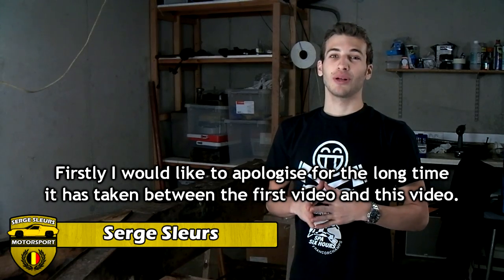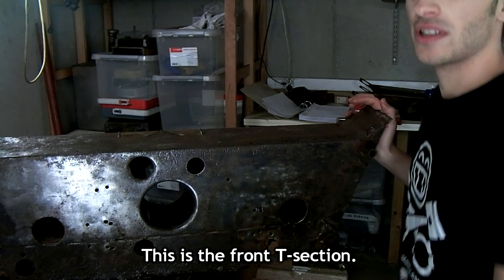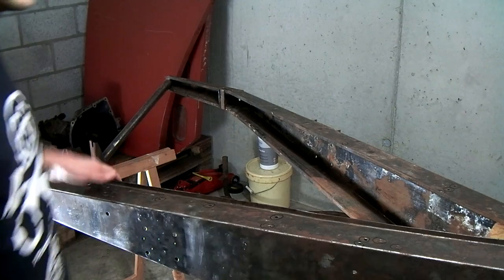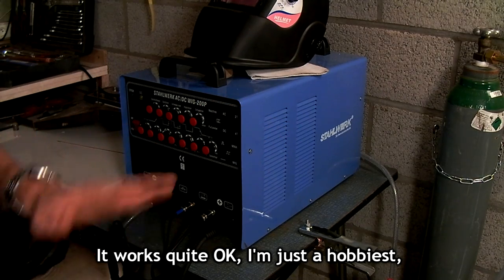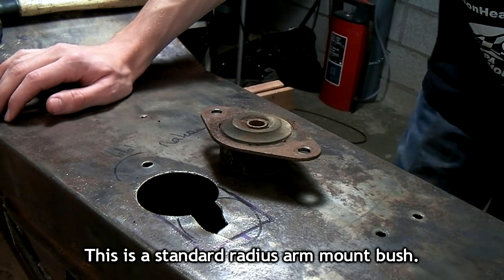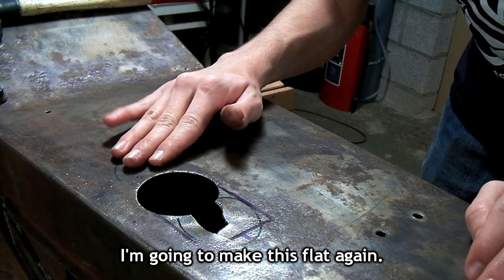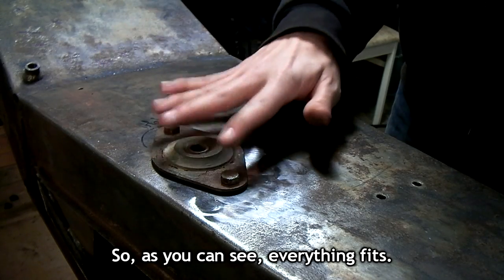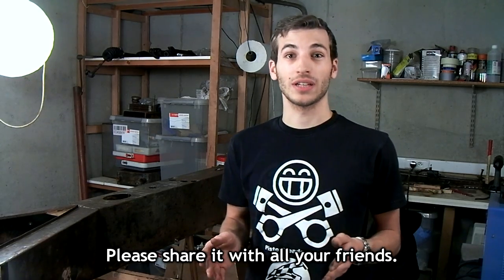Lotus Europa - Ep 1: Chassis repairs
In this video I will show the first of the chassis repairs that I'm doing.